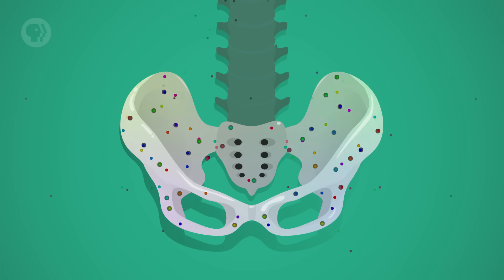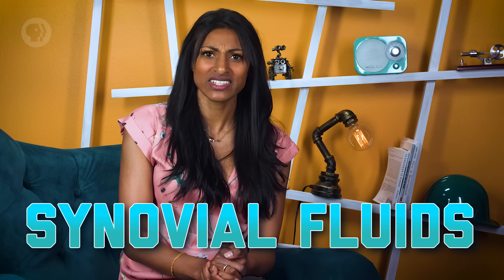Biomedical & Industrial Engineering: Crash Course Engineering #6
We’ve discussed the four main branches of engineering but there are so many other fields doing important work, so today we’re going to explore a few of them. In this episode we’ll explore some of the history and fundamentals of industrial engineering, biomedical engineering, and bioengineering.